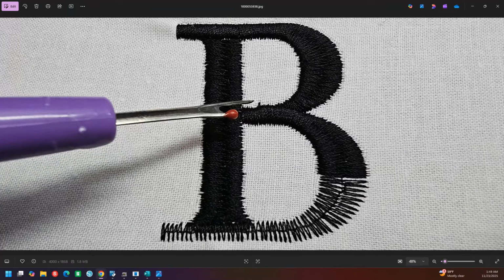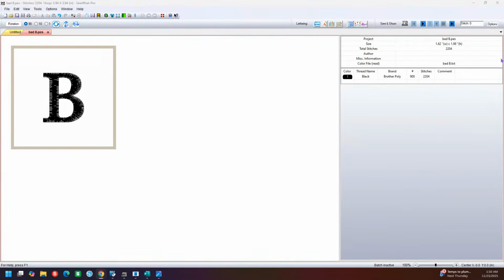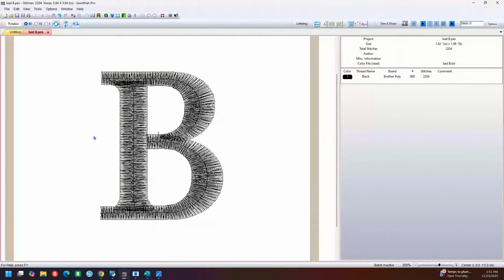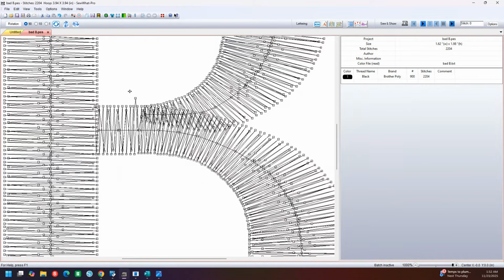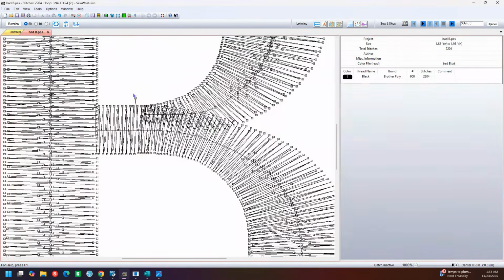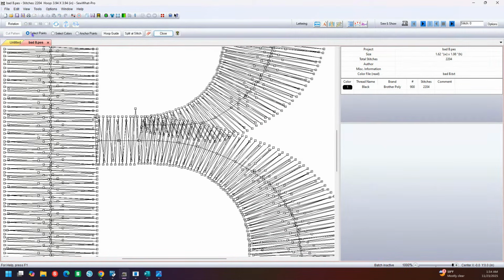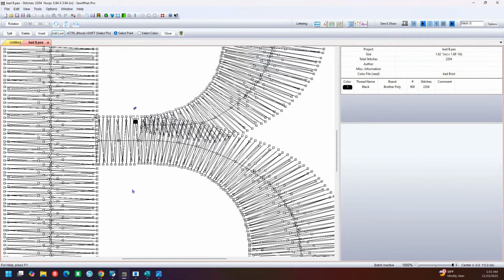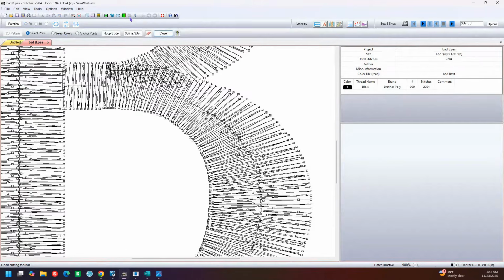Fix Stray Embroidery Stitches in Sew What Pro!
Are you having issues with stray underlay stitches?  Let's EASILY fix them by using Sew What Pro!

Here is a link to their website where you can download a free limited trial!